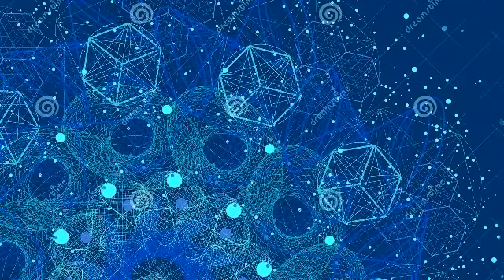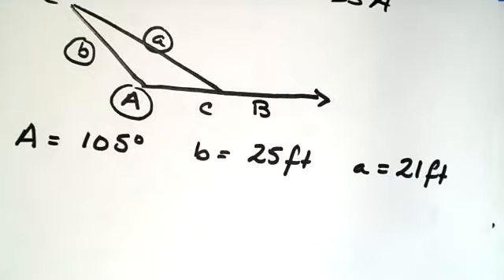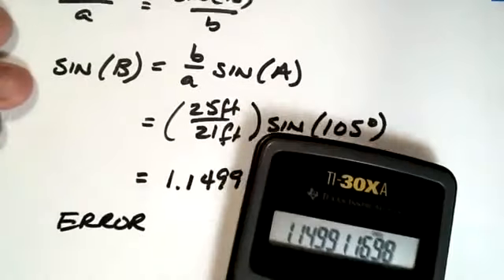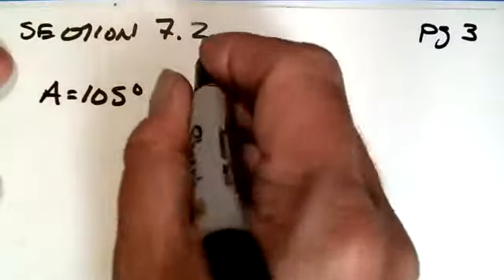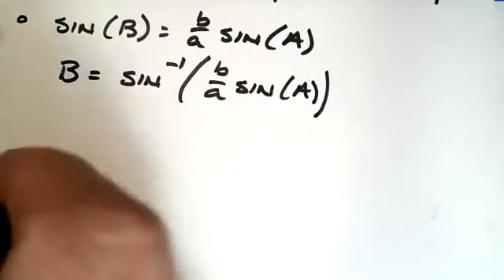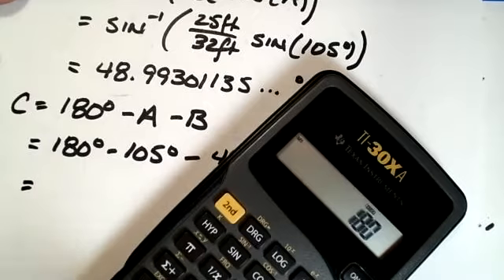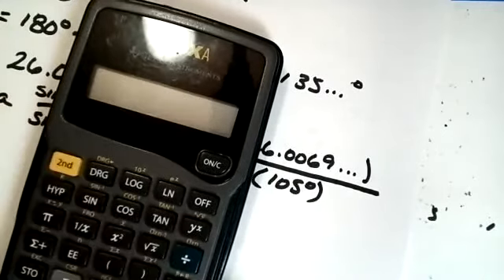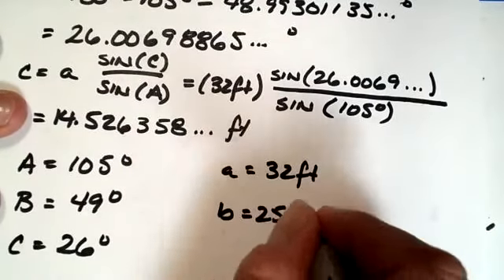Lecture Video: Lial, 11th, Section 7.2, part 2